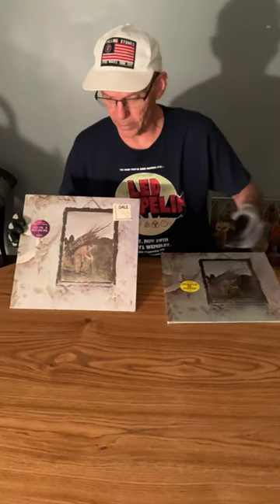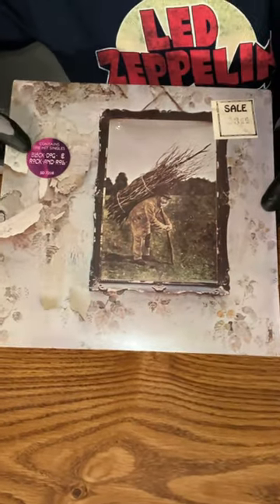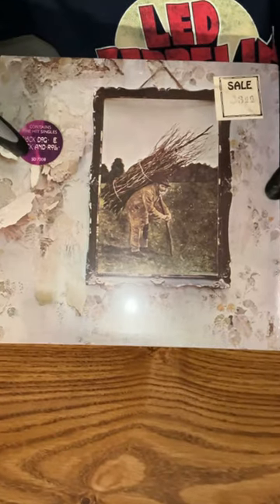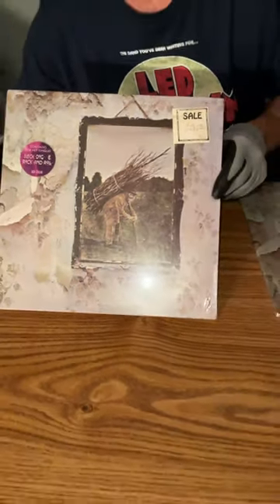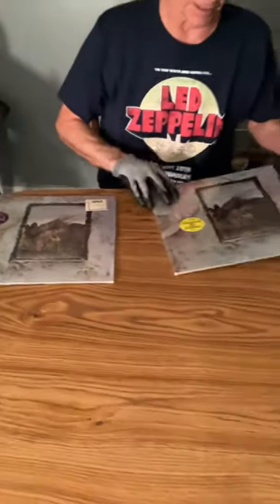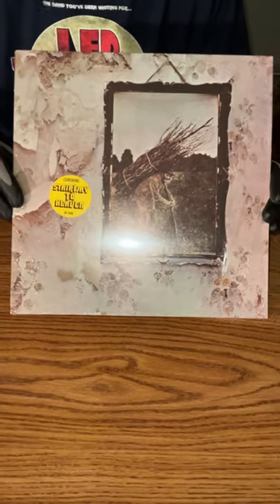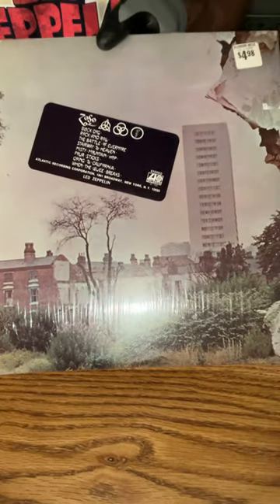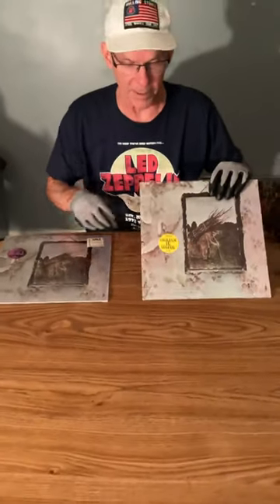‘Led Zeppelin IV’ pair of factory sealed 1971 & 1973 USA vinyl albums w/ hype stickers